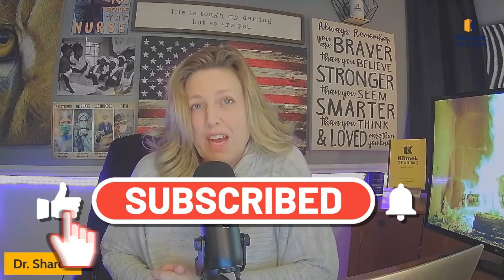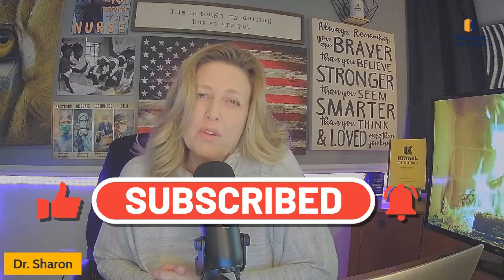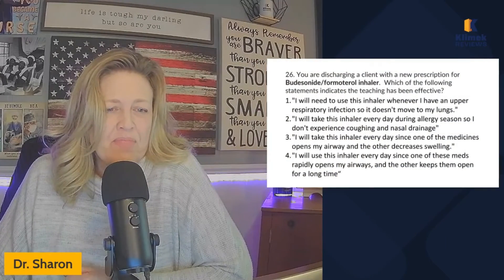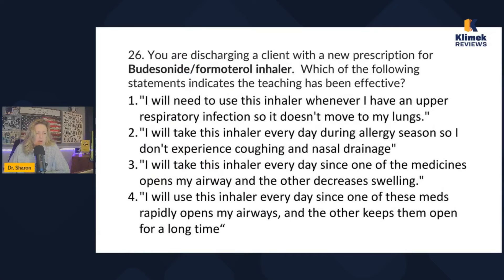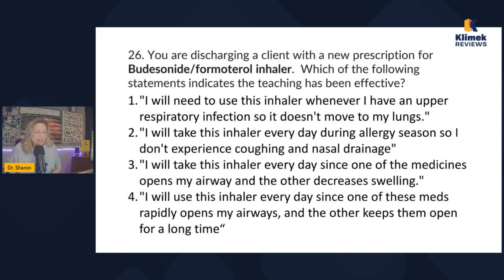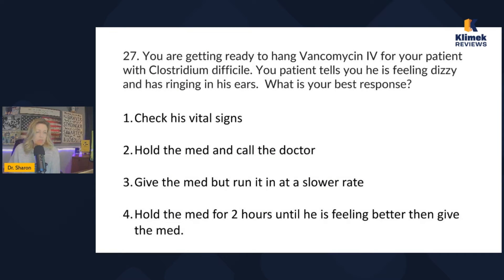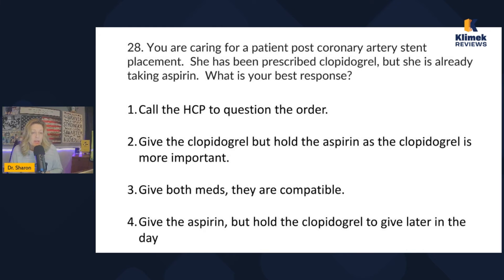MUST KNOW MEDS FOR NCLEX #6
Work through 5 questions covering the list of 50 essential drugs to know for NCLEX.  This is the 6th video.  It is not necessary to watch these videos in order.

50 essential meds for NCLEX
Hydromorphone
Metformin
Methylergonovine
Methotrexate
Gabapentin
Nitroglycerin
Oxytocin
Pantoprazole
Risperidone
Methylprednisolone
Budesonide/formoterol
Levothyroxine
Vancomycin
Piperacillin/tazobactam
Clopidogrel
Lithium
Haloperidol
Zolpidem
Esomeprazole
Amiodarone
Aripiprazole
Epoetin
Risedronate
Pregabalin
Aspart
Diltiazem
Varenicline
Furosemide
Levofloxacin
Atorvastatin
Sildenafil
Sertraline
Fentanyl
Fluticasone
Propranolol
Donepezil
Lisinopril
Rifampin
Enoxaparin
Adenosine
Dutasteride
Warfarin
Phenytoin
Metronidazole
Gentamicin
Digoxin
Memantine
Oxycodone
Montelukast